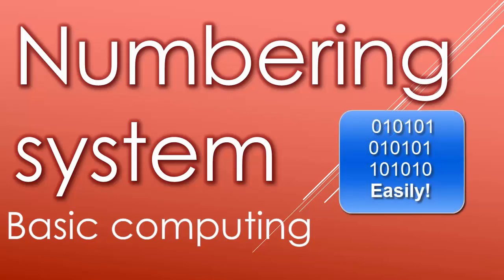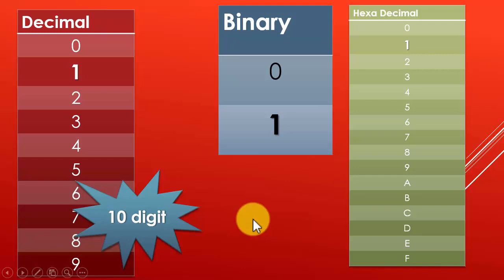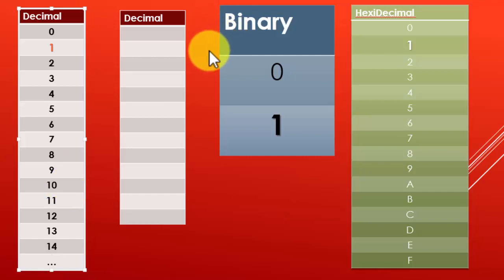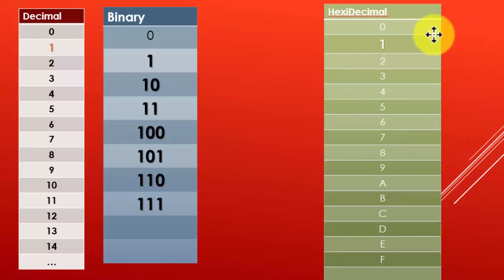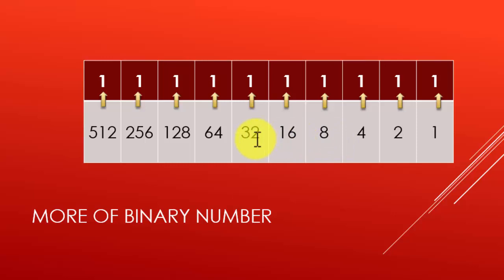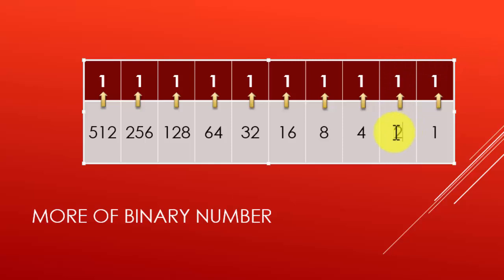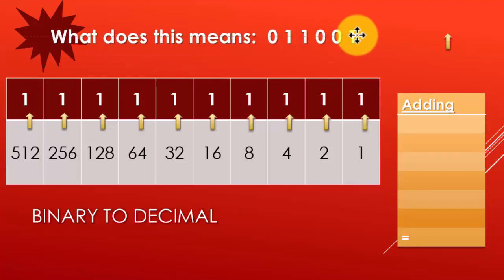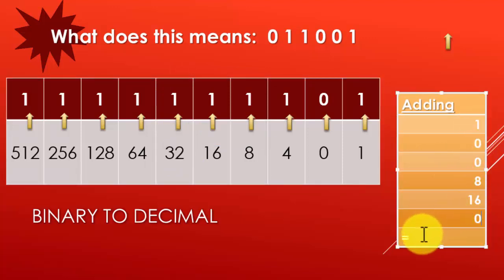Number Systems Introduction - Decimal, Binary, Octal, Hexadecimal & BCD Conversions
This math video tutorial provides a basic introduction into number systems.